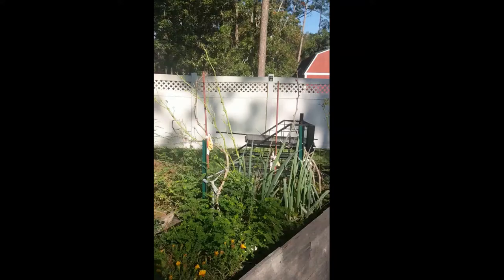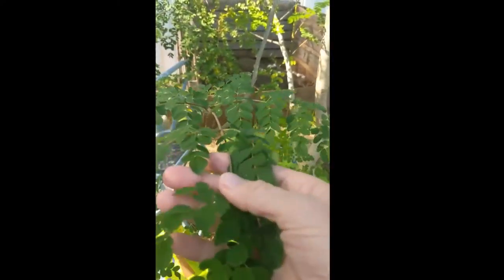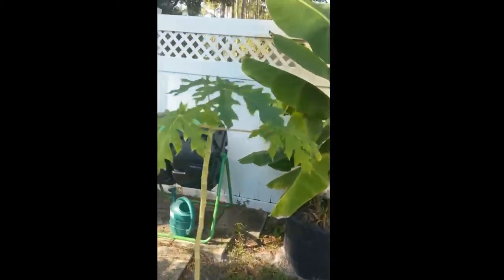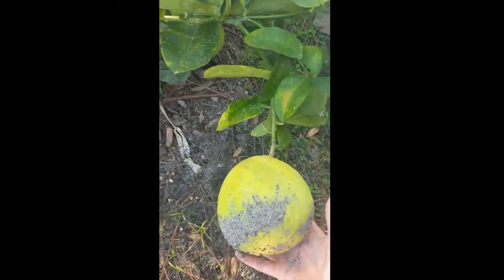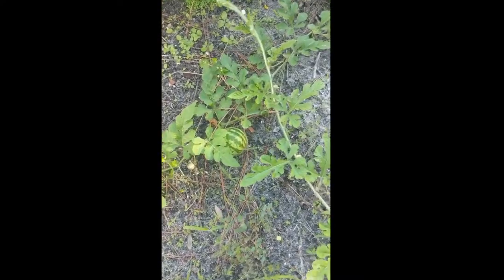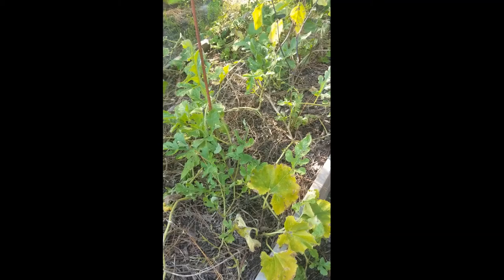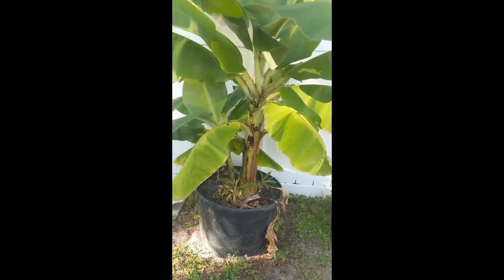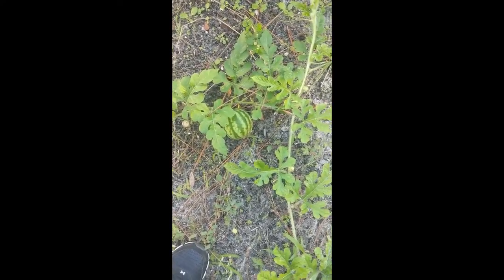My Messy Fall Garden Surprise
Mid November Florida Gardening.